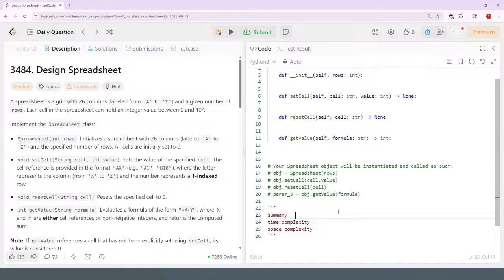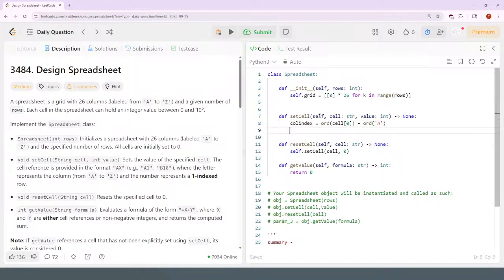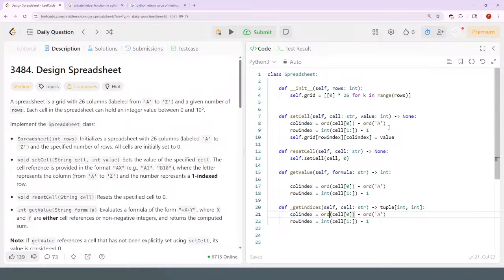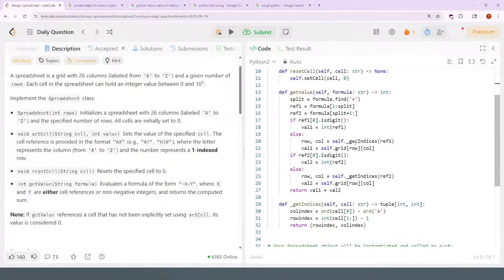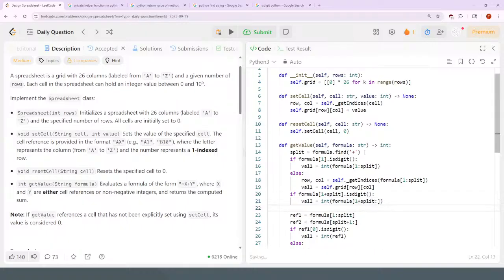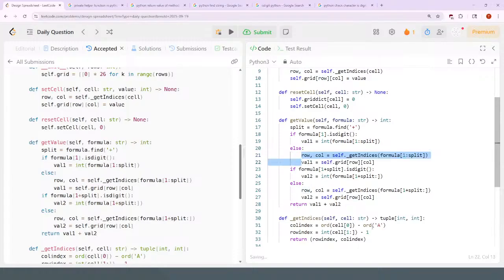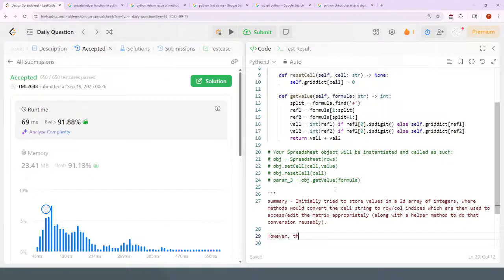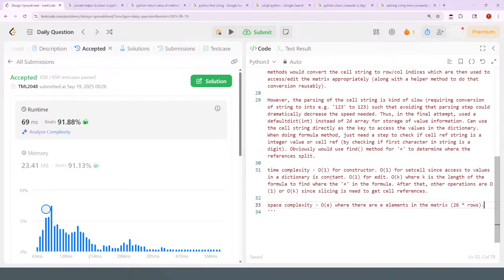3484. Design Spreadsheet [Med] | Leetcode Daily | 9-18-25